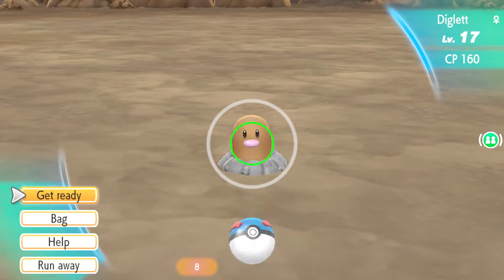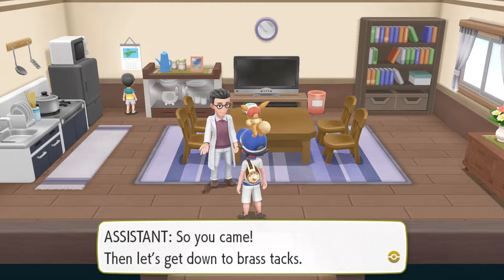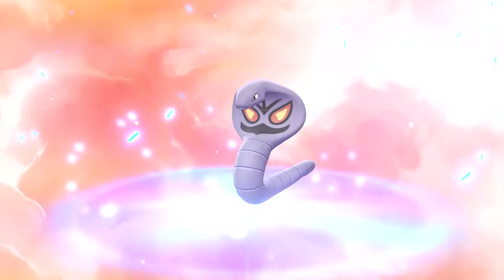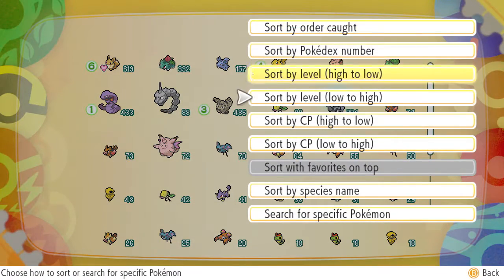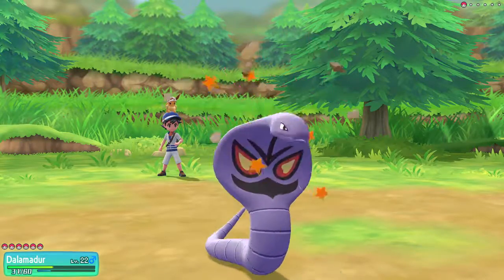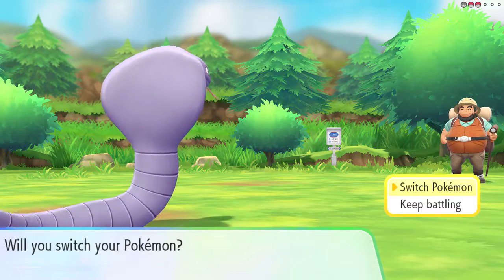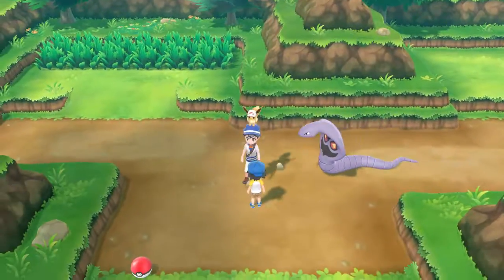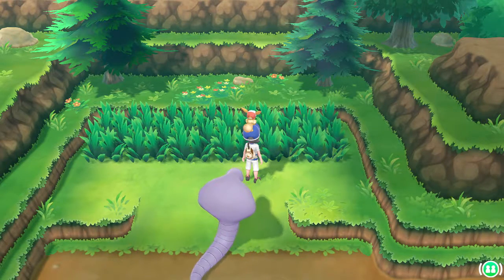BIG SNEK! - Pokémon: Let's Go Eevee! | Part 13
It's been a while but we're finally back with some more Pokémon Let's Go Eevee! It's time to make our way to the Rock Tunnel!

Welcome to my let's play of Pokemon Let's Go Eevee! I hope you will enjoy our journey through Kanto (again)!

Like ratings are always appreciated!